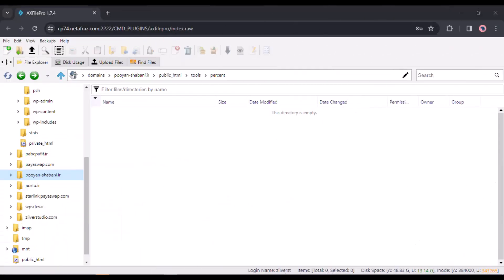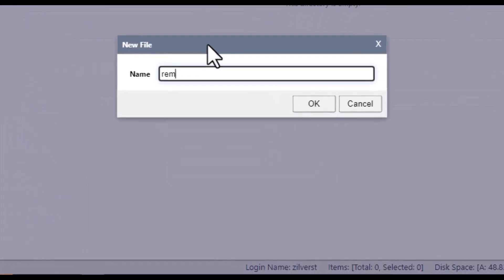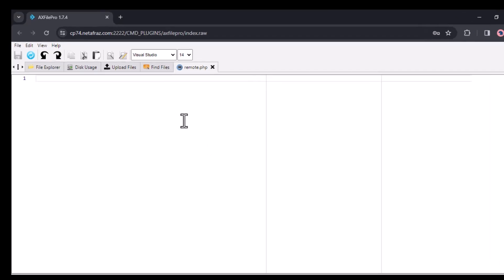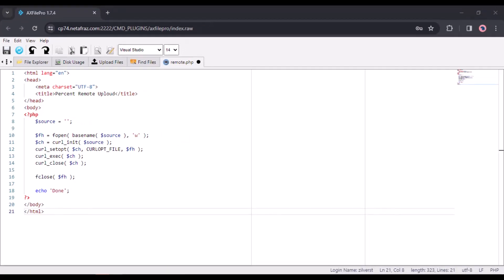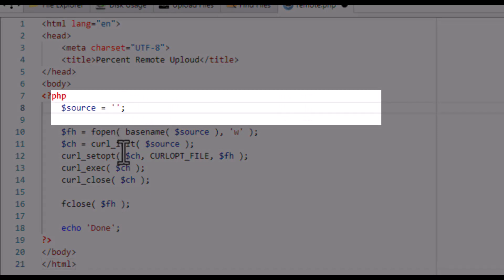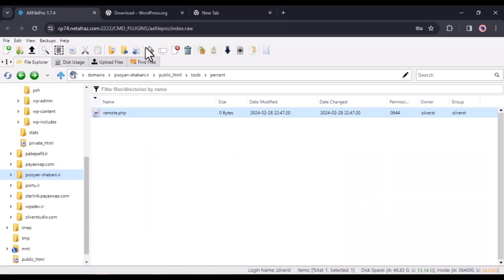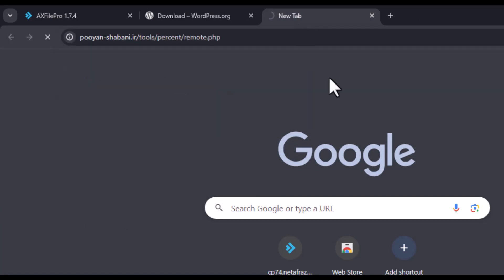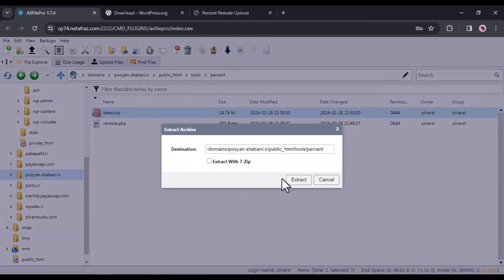Transfer file from one host to another without downloading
To transfer a file from one host to another (remote upload) you only need a few lines of PHP code.
Here's you can copy it:

pooyan-shabani.ir/tricks/transfer-files-to-another-without-downloading

TimeStamps Chapters :
00:00:10 - Create a new PHP file
00:00:25 - Copy/Paste php code
00:00:55 - Change Source/url
00:01:30 - Test Link